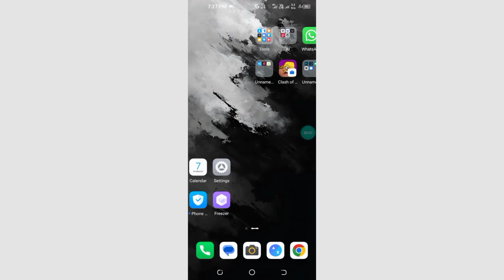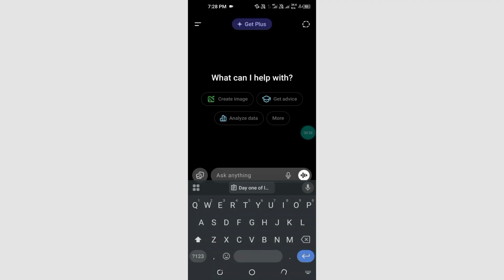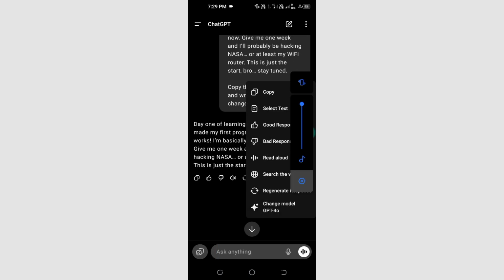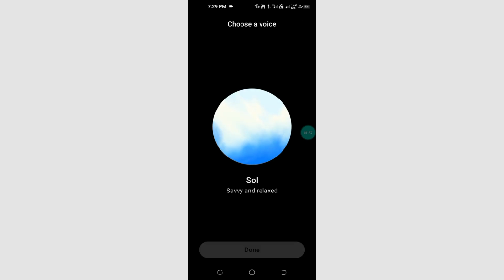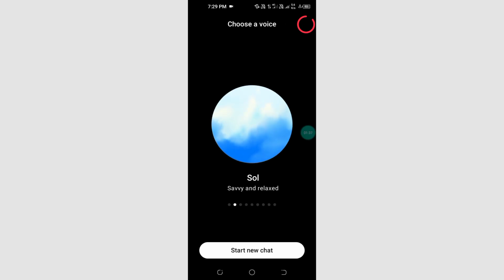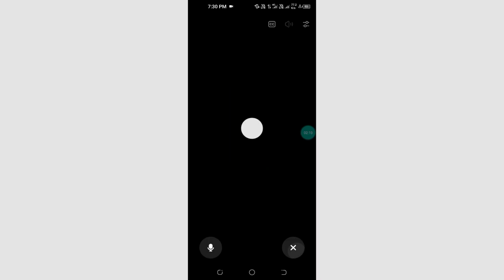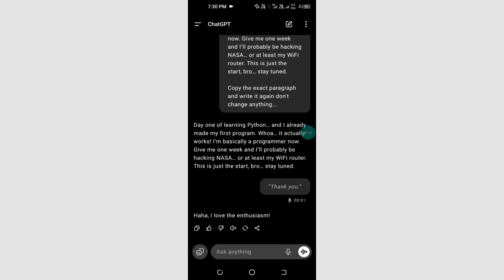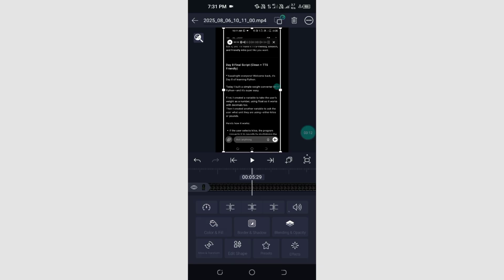My 20 Subs Special Video Secret Unlimited TTS Hack (ChatGPT Trick)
This is my first big video and I wanted to share something special with you all.

In this video, I’m showing you a simple trick to get unlimited text-to-speech voice for FREE using ChatGPT.

This method is easy, fast, and works without any paid software. Perfect for tutorials, content creation, and more!

💡 On this channel, I upload:
- Python tutorials 🐍
- Computer tips & tricks 💻
- AI tools & hacks 🤖

✨ Thank you again for 20 subs , this is just the beginning!